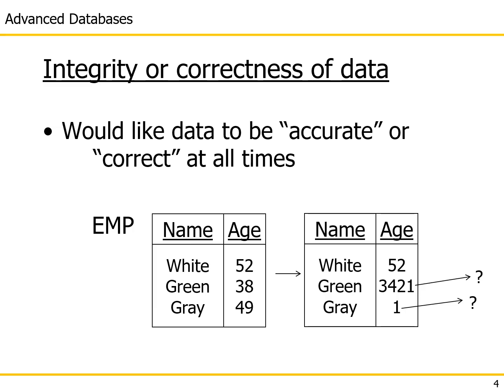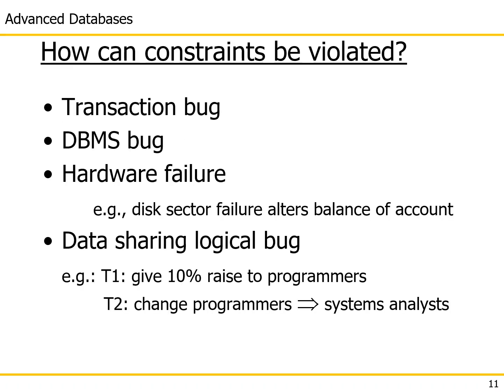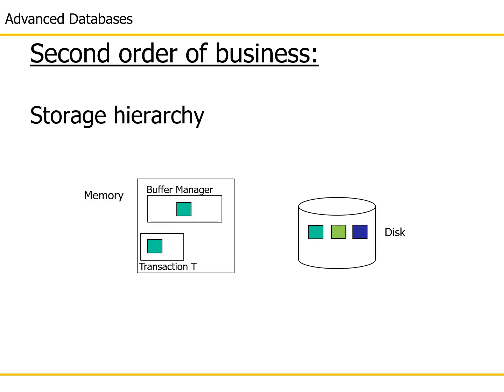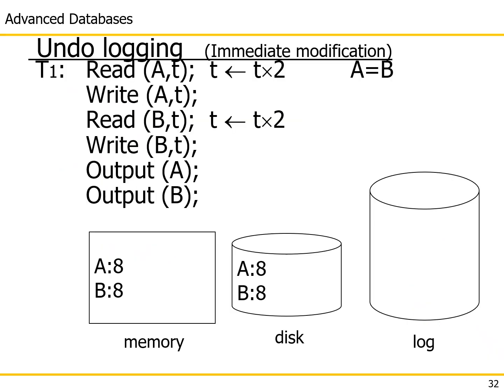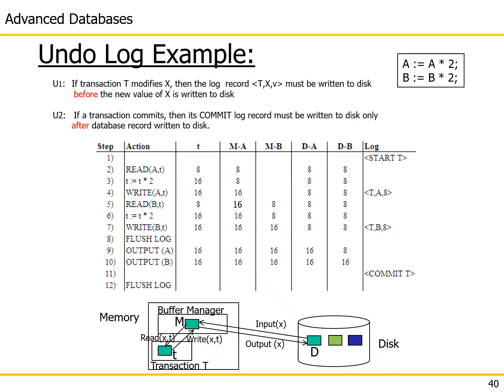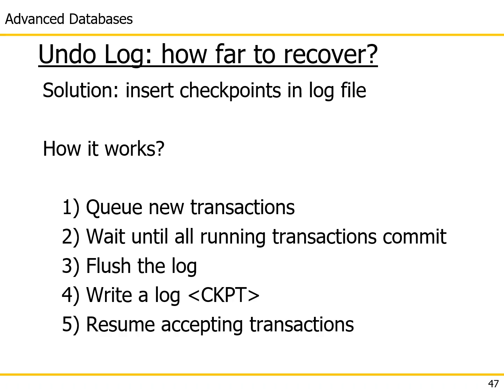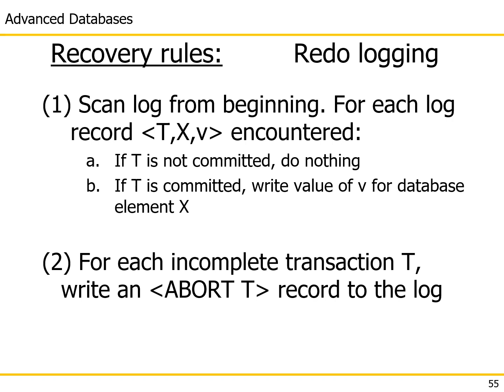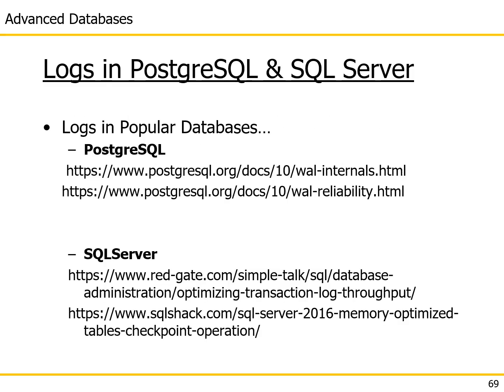Lecture 10: Logging and Recovery.